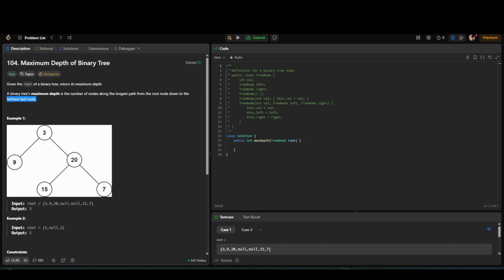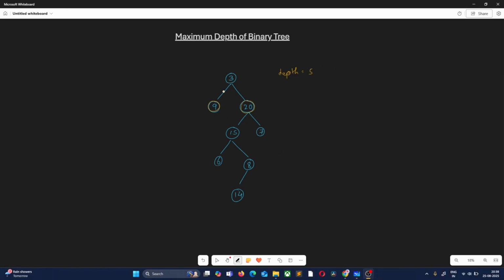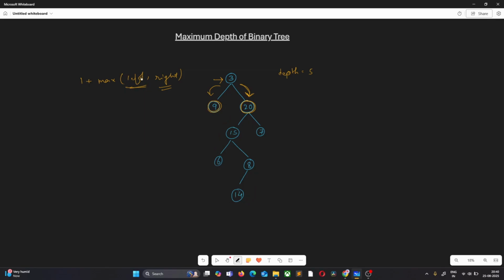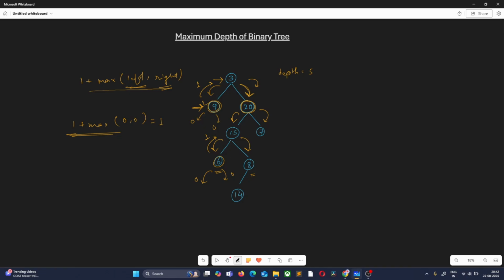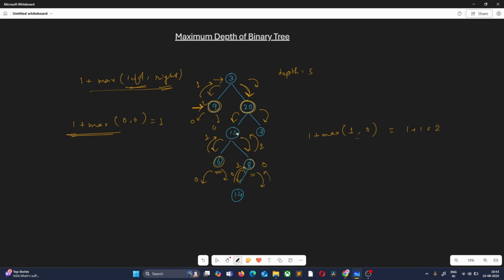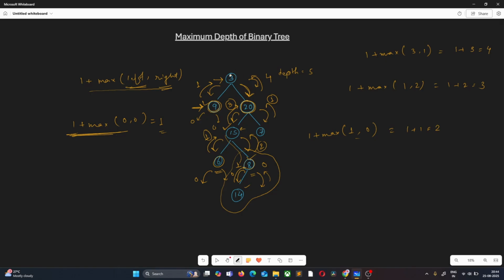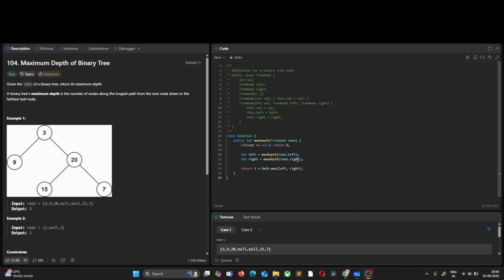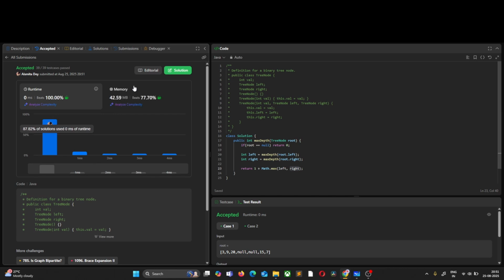LeetCode 104: Maximum Depth of Binary Tree | Easy Explanation 🚀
🚀 In this video, we’ll solve LeetCode 104: Maximum Depth of Binary Tree in the simplest way possible!
I’ll explain the problem in layman’s terms, walk you through the solution step by step, and cover the time & space complexity.

Visual explanation of binary tree depth

Recursive & iterative approaches

Tips to tackle similar tree problems

This problem is a must-know for coding interviews and will strengthen your understanding of recursion and trees 🌳.

📌 Code available in Java